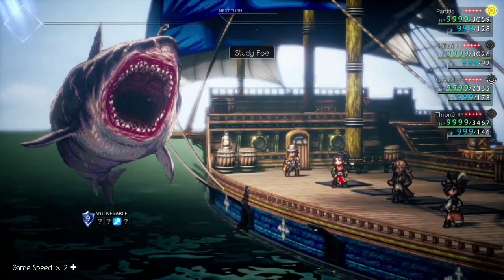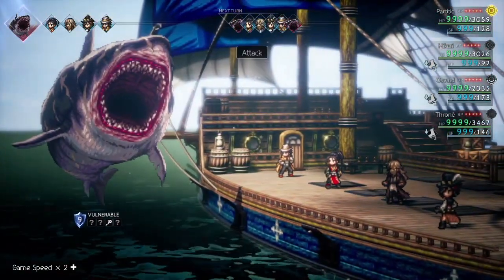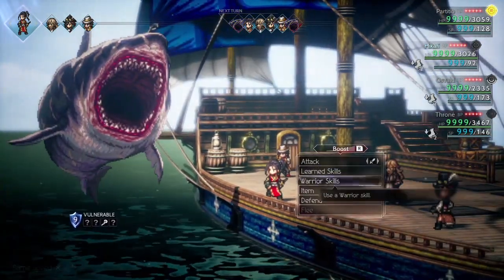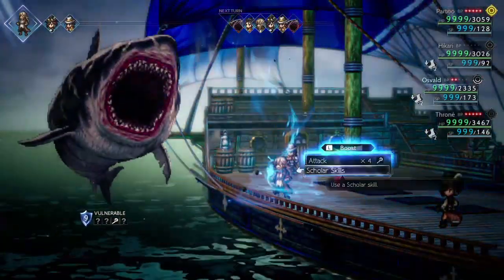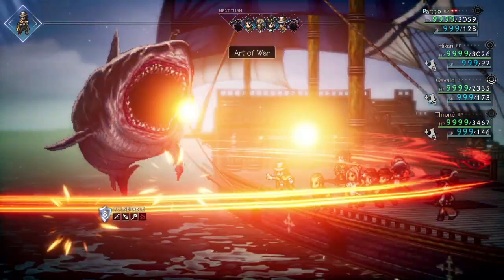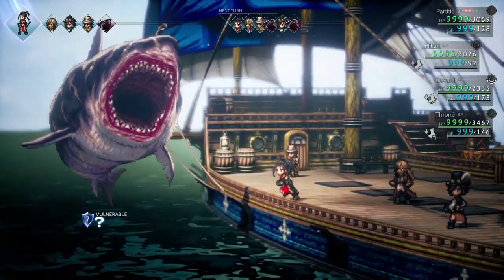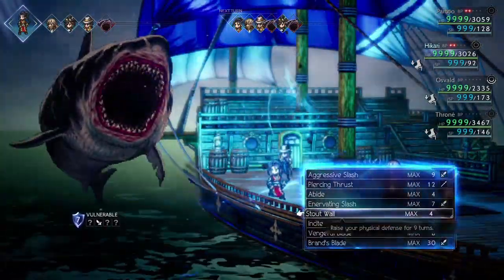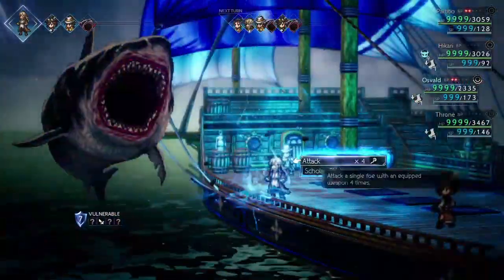Octopath Traveler 2 - Battle-worn Shark - Boss - Full game Playthrough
This boss can be found swimming near Roque's island

The story takes place in Solistia, a land comprising an eastern and western continent divided by the sea.

It is a bustling era, wherein large vessels navigate busy sea routes and the power of steam gives birth to new technologies.

Some people thrill to glamorous stars of the stage and industry, while others are brought to tears by war, plague, and poverty.

In this faraway realm, eight travelers hailing from different regions venture forth for their own reasons. Step into their shoes and explore the land as you see fit, using their unique talents to aid you along your journey.

Embark on an adventure all your own.